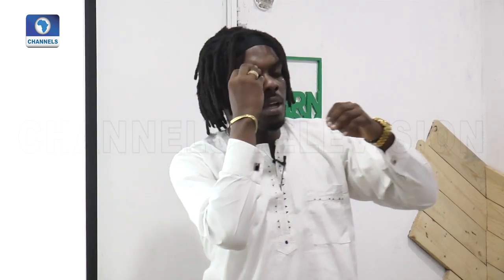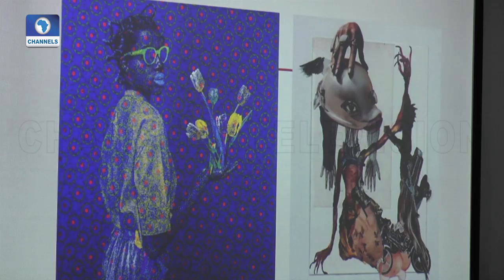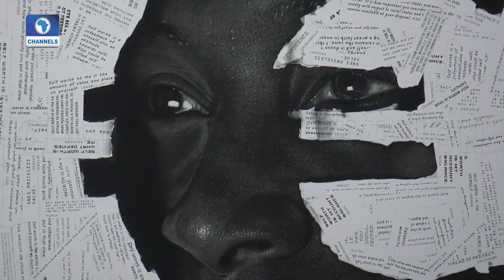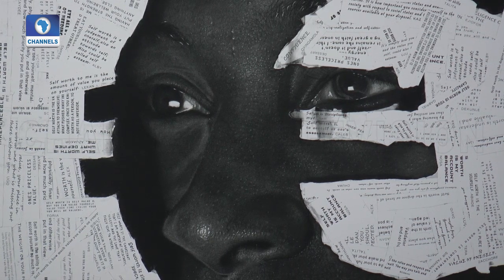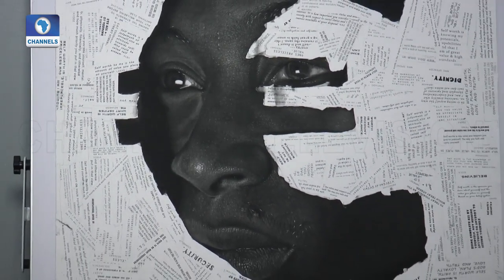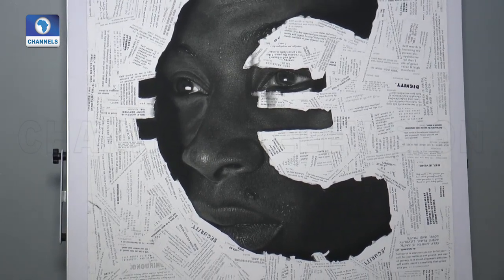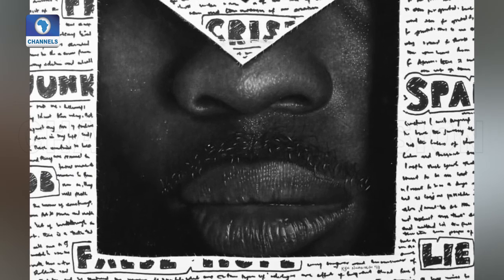'How To Win With The Art', Ken Nwadiogbu Hosts Budding Creatives In Lagos